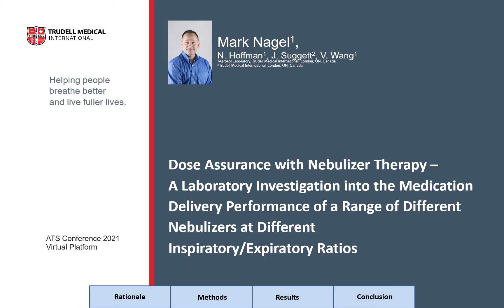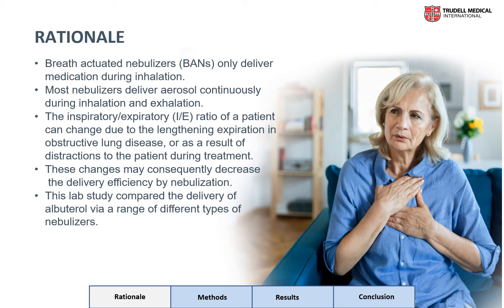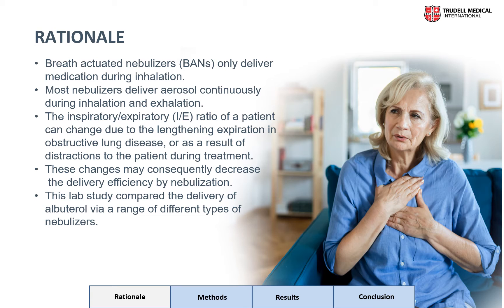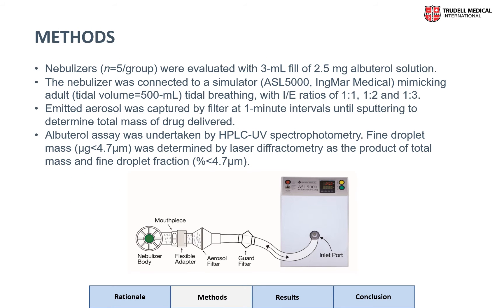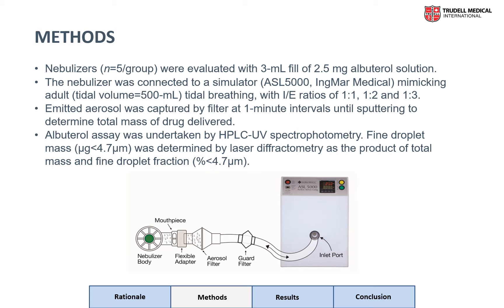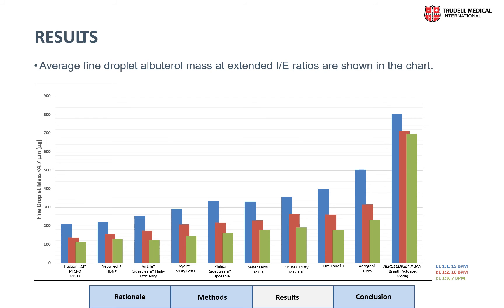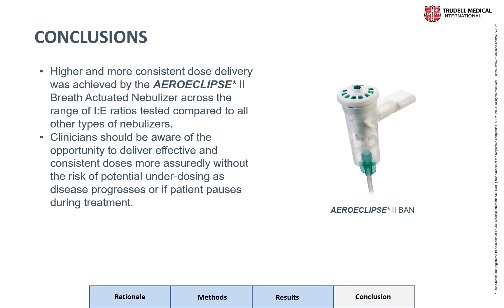Dose Assurance with Nebulizer Therapy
Dose Assurance with Nebulizer Therapy – A Laboratory Investigation into the Medication Delivery Performance of a Range of Different Nebulizers at Different Inspiratory/Expiratory Ratios